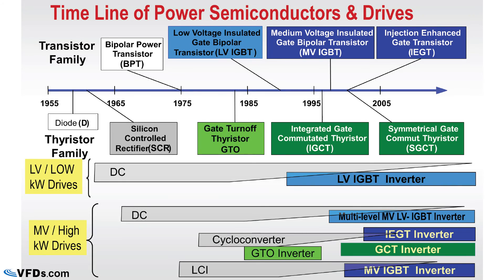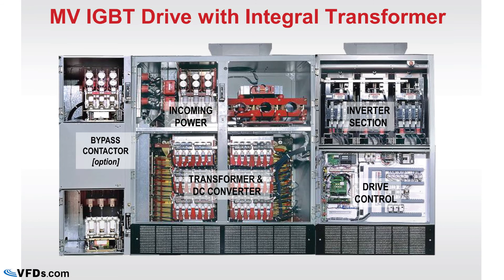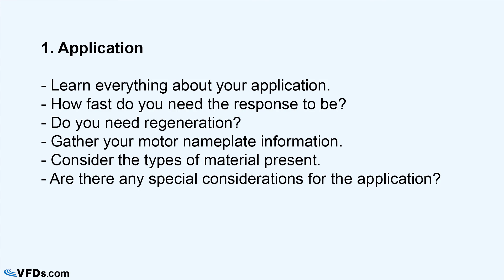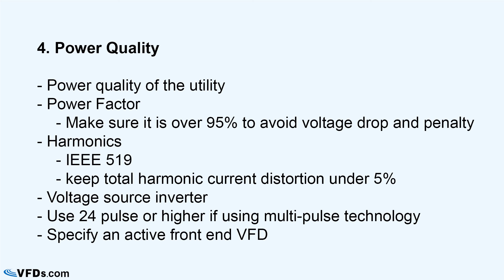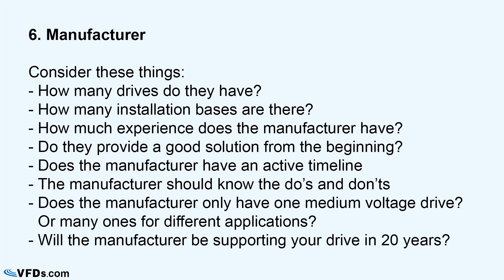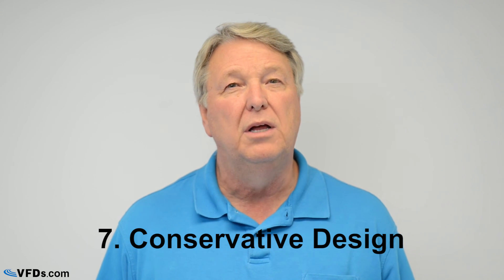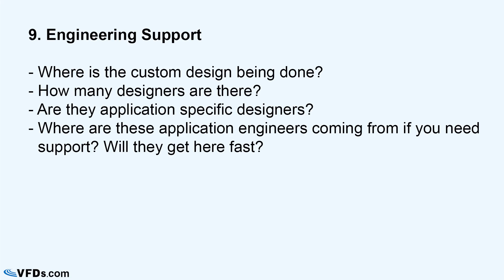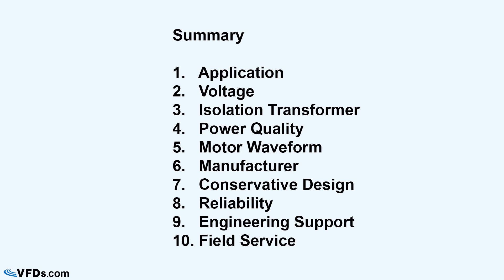How to choose a medium voltage VFD (Buying Guide)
In this video, our VP of engineer Craig Hartman will guide you through choosing a medium voltage VFD, and go into details what is truly important that you might have otherwise be unaware.

When you have to spend 6 figures to purchase a piece of machinery, you should not take any detail lightly. You want to consider every detail to ensure you get the best bang out of your buck. Craig breaks down the buying guide into 10 key points that you should think about.

This is a longer video but purchasing decisions like this should not be made quickly. Start with this video and write down questions or anything you might have missed. Our engineers can assist you in finding a medium voltage VFD as well as a matching motor.